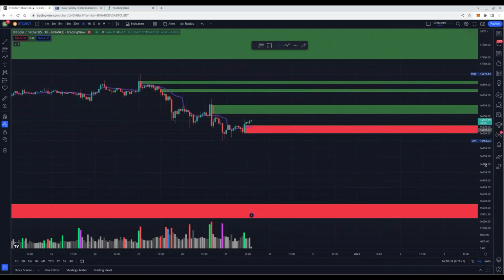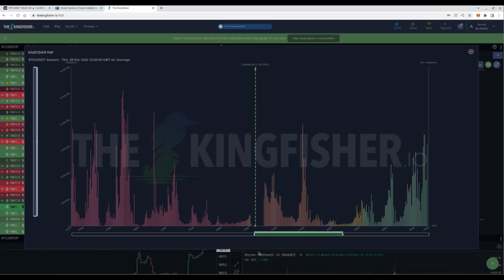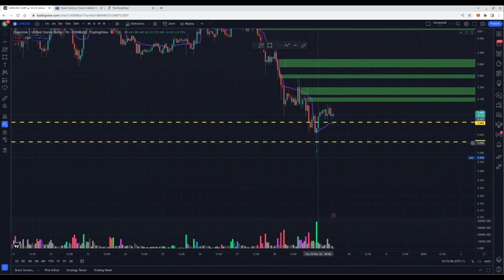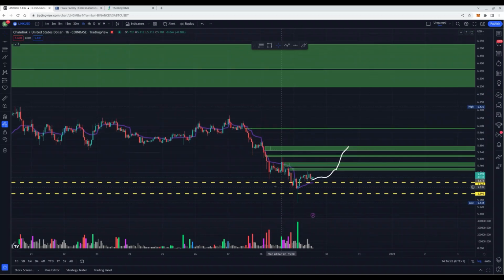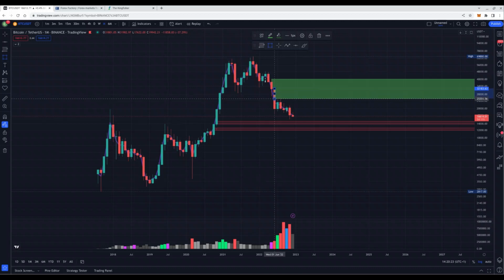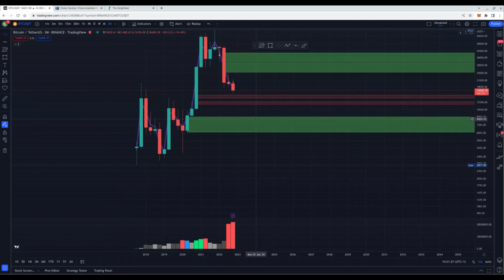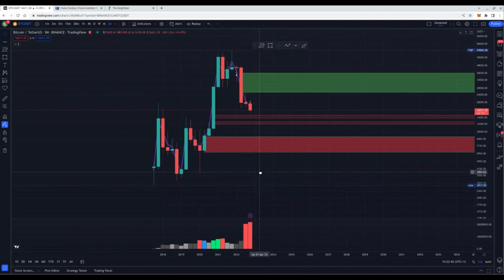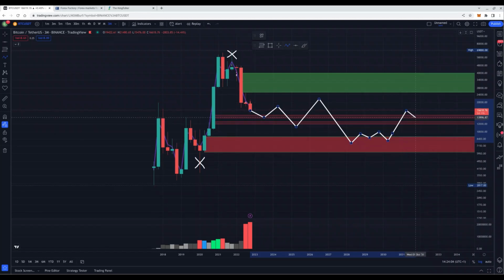BITCOIN WILL END THE YEAR STRONG! - A GREAT CHAINLINK TRADE REVEALED CRYPTO BOTTOM PREDICTION!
Bringing you Day Trading updates and news every other day and try to make sense for you what Bitcoin & Alts might do the next 48 hours!

BITCOIN ANALYSIS
CHAINLINK ANALYSIS